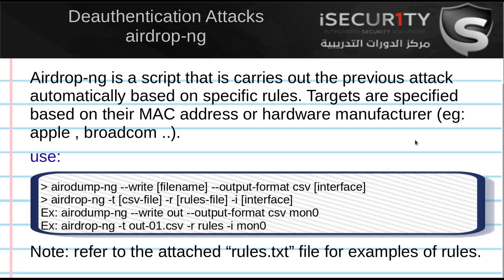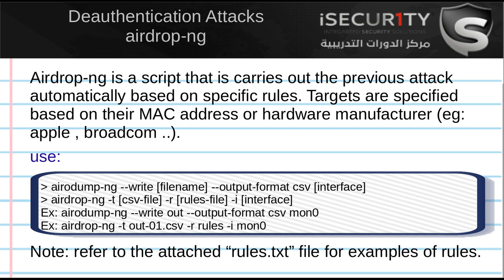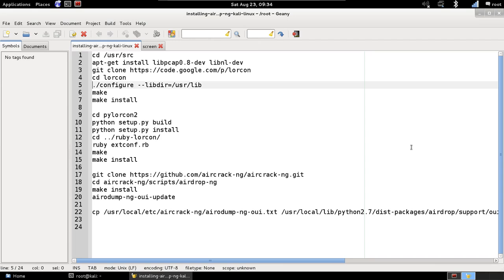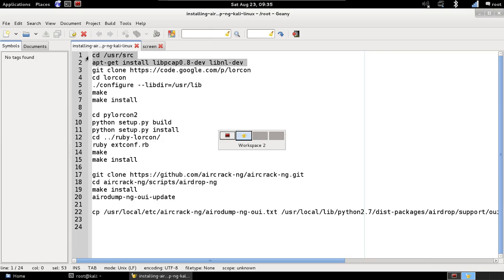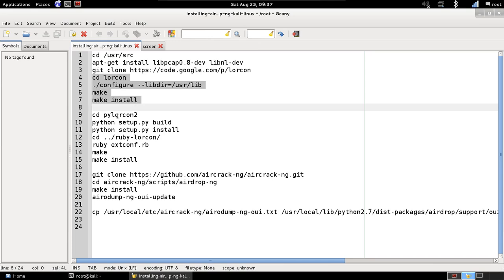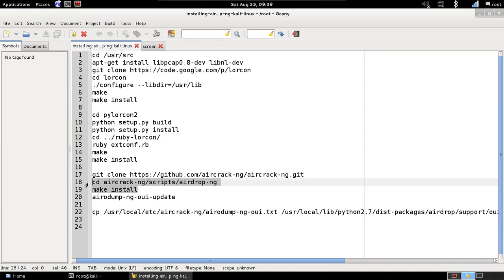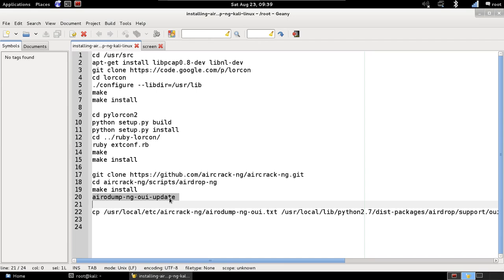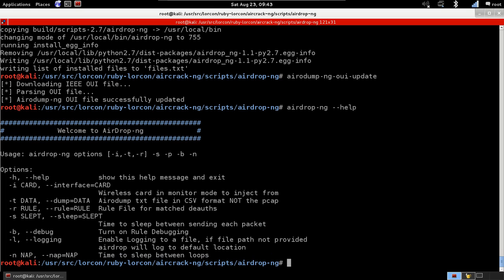Rule Based Deauthentication using airdrop ng installing airdrop ng